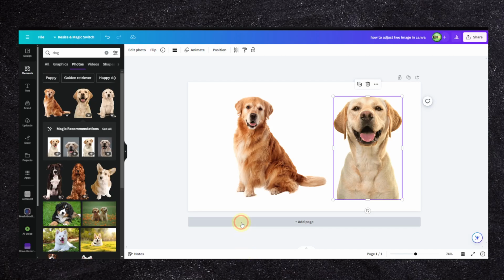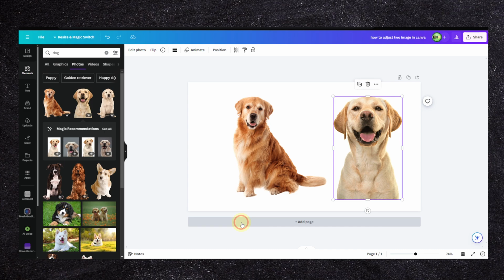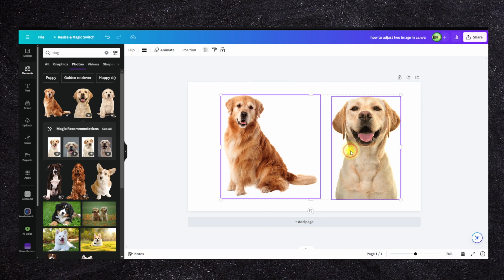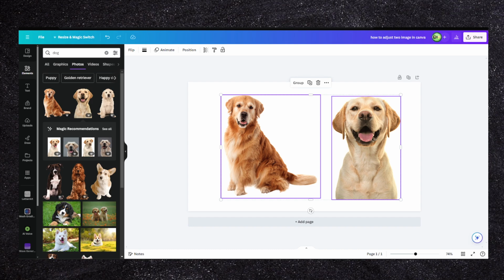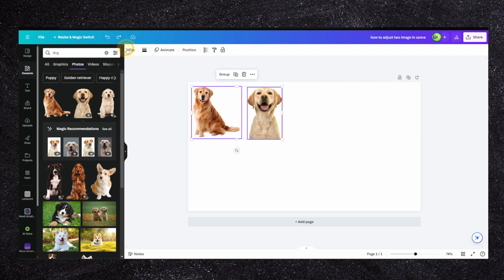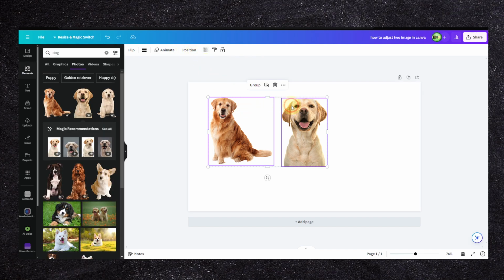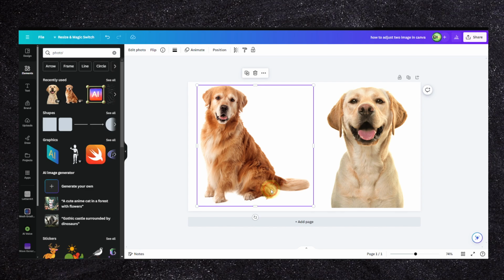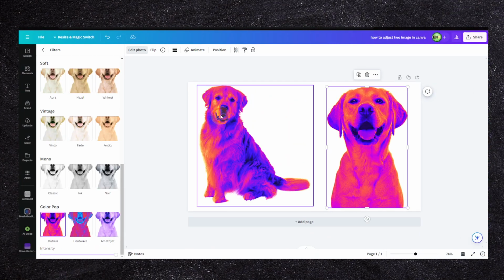How To ADJUST Two Image In Canva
In this tutorial I'm going to show you how to adjust two images in canva this is tutorial is great for beginners it's going to save your time so you can focus on your website and drag your projects to your business website or social media ADJUST Two Image In Canva